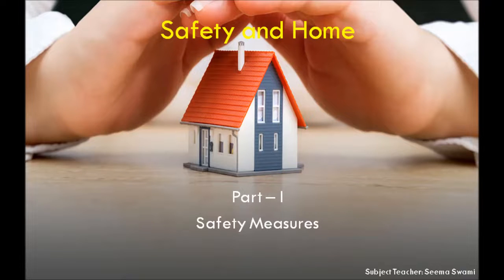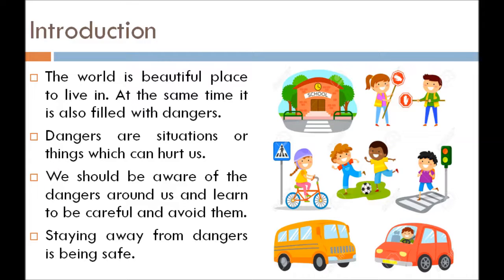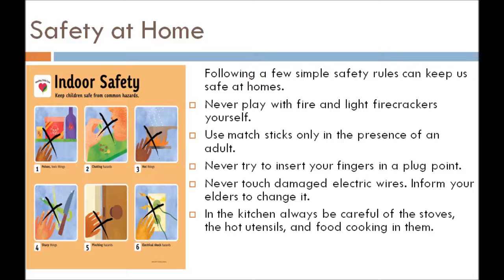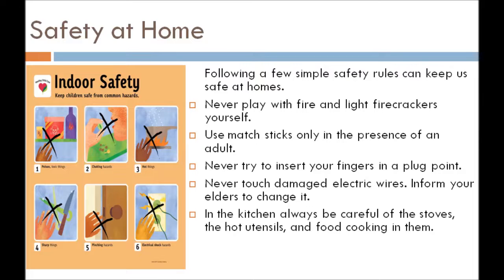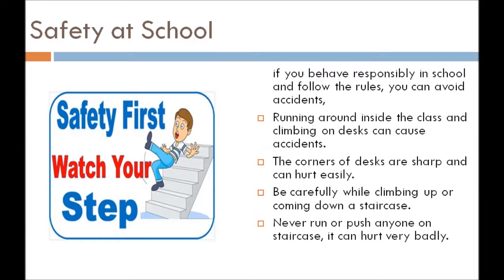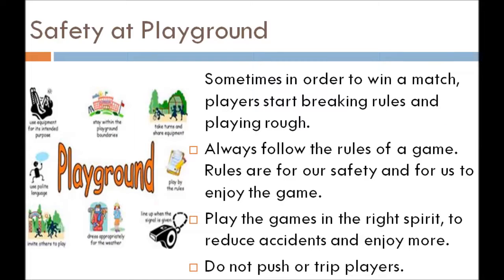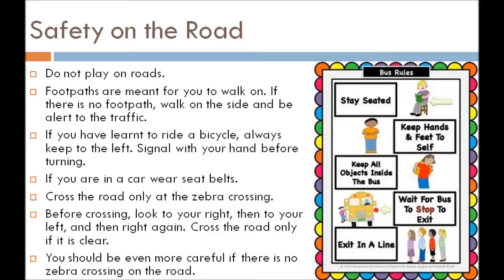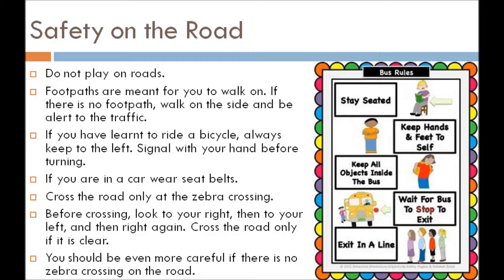Safety and HomePart I 3rd EM Science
The home is the most common place for children to be injured. Electrical sockets, poisons, furniture, blind cords and water can all become potential hazards - often quite suddenly.

Inquisitive and adventurous young children don't have a full understanding of the consequences of their actions. Luckily most injuries are predictable and preventable through supervision and by taking some simple safety precautions.